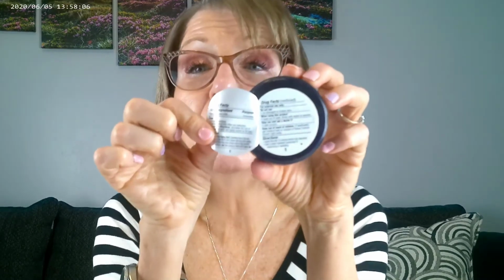Tinted Sunscreens vs Foundations with sunscreen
Sunscreens. What is the difference between physical and chemical? Can you use a foundation with SPF as your sunscreen?  I am going to go over the answers to these questions for you. I hope after you watch this video all the way thru that you will feel better about making decisions on sunscreens.  I have listed all of the products below that I discuss.  Thank you again for watching my videos.  I hope you will leave any comments you have and I will try to answer all of them.

CeraVe Hydrating Mineral Sunscreen SPF 30

Australian Gold Botanical 50 Tinted sunscreen- Australian Gold Botanical Sunscreen Tinted Face BB Cream SPF 50, 3 Ounce | Medium-Tan | Broad Spectrum | Water Resistant | Vegan | Antioxidant Rich

 Josie Maran Argan Daily Moisturizer Tinted SPF 47 Protect + Perfect
83861
L’Oreal visible Lift foundation

L’Oreal Age Perfect Radiant Serum foundation SPF 50

L’Oreal Infallible SPF 25 foundation

Cover Girl + Olay Simply Ageless SPF28

Maybelline Fit Me Dewy & Smooth SPF 18 foundation

All opinions are my own. There is no additional charge to you! Thank you for supporting my channel so I can continue to provide you with free content each time I post!